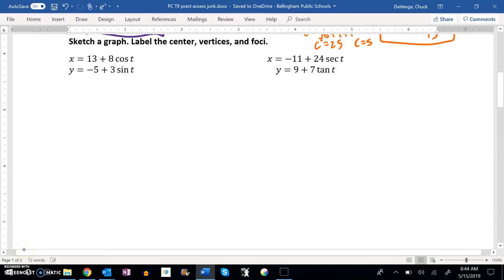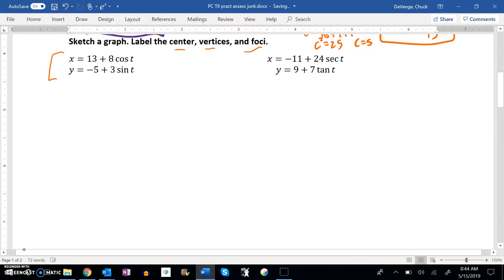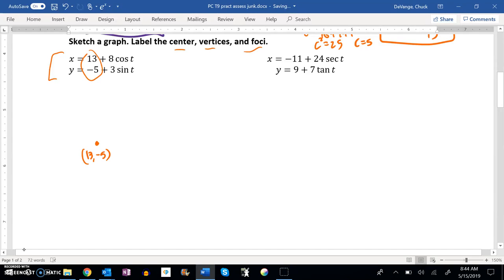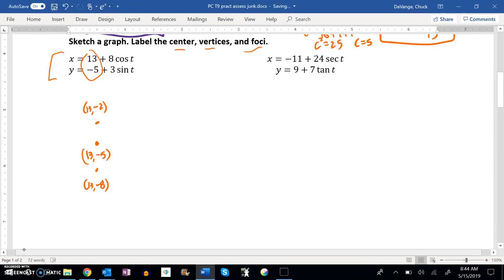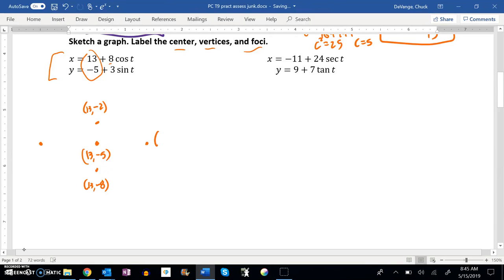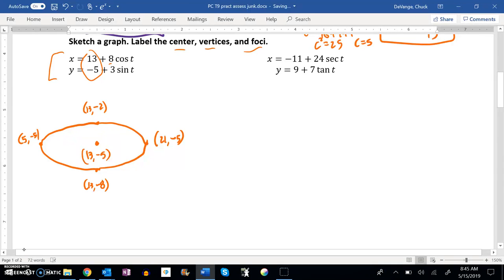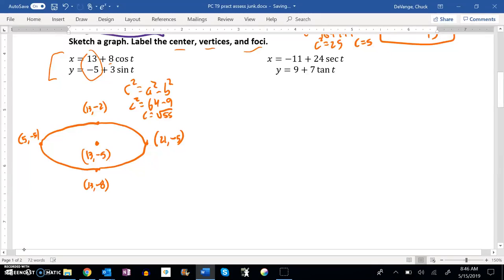PC T9 pract assess 03